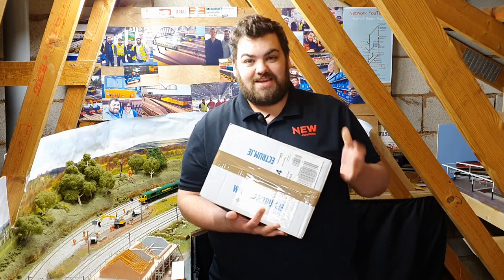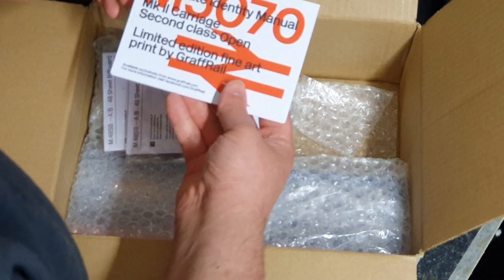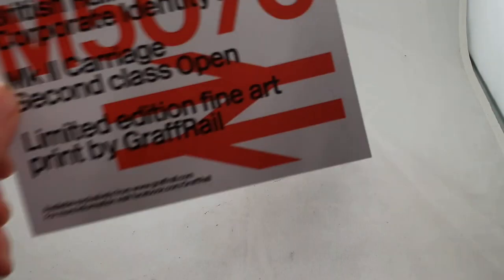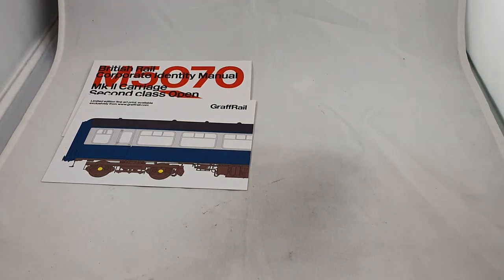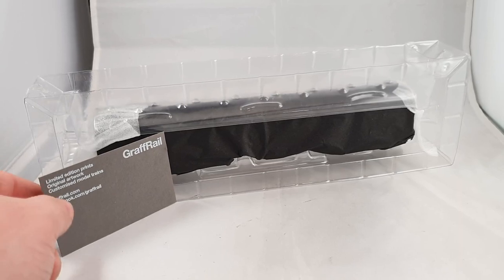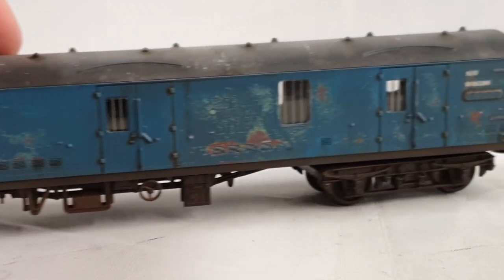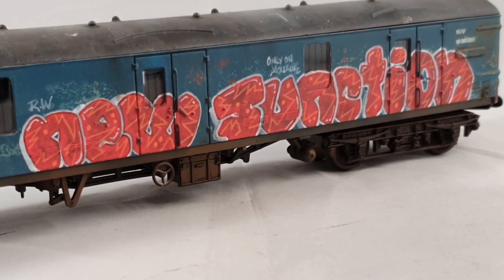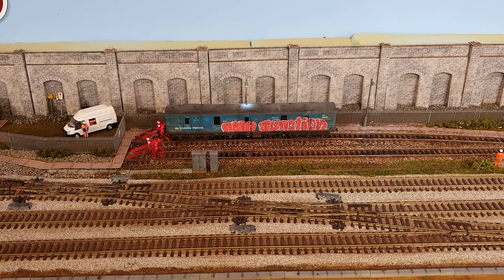GraffRail - Under Closer Inspection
This week on the 00 gauge modern image model railway layout New Junction, We take a closer look at GraffRail, The Professional scale model painting and British Rail design and graffiti related item company.

GraffRail were kind enough to complete a commission for me to a very high standard, giving me the finishing piece for my Pilot sidings.